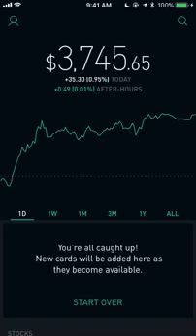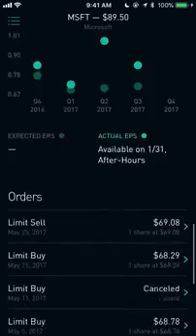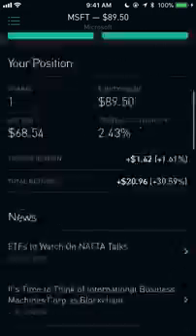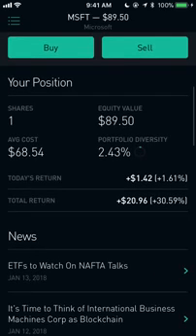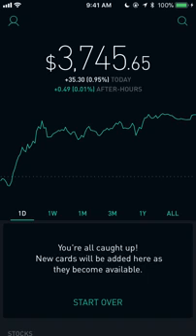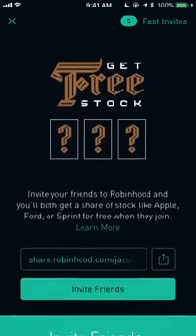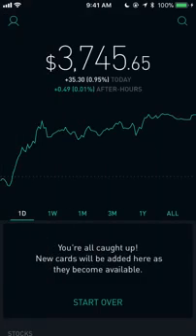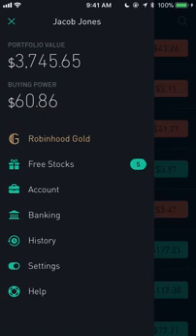How to use the Robinhood App